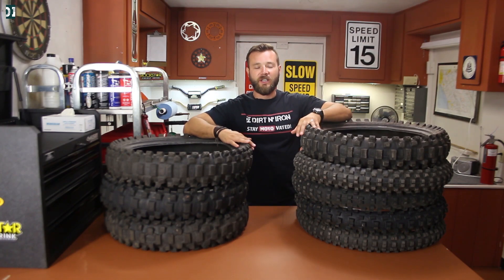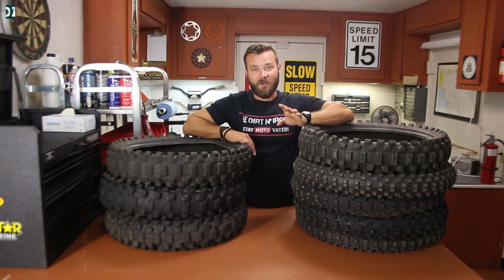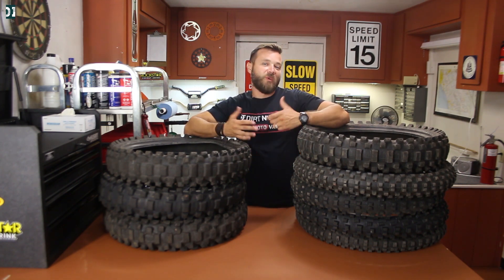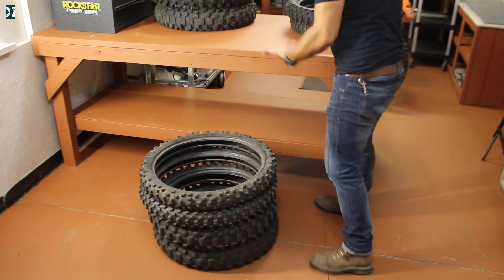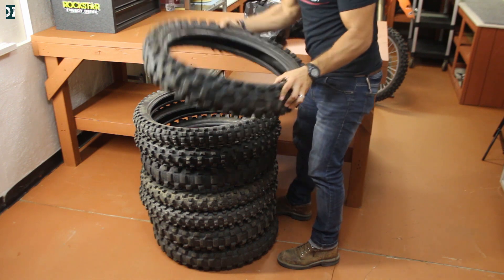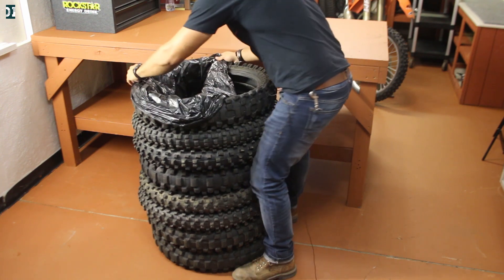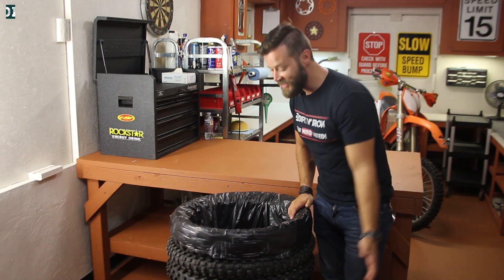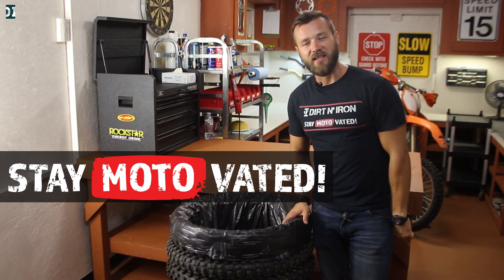Great way to reuse old dirt bike tires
This is very cool way how to recycle your used dirt bike tires. Justin sent this idea to me, and I am happy to share it with you guys. Let me know your thoughts. Thanks